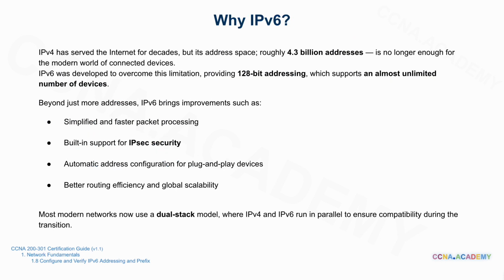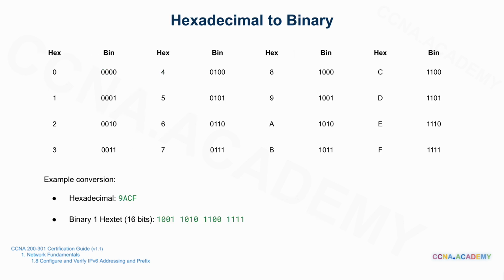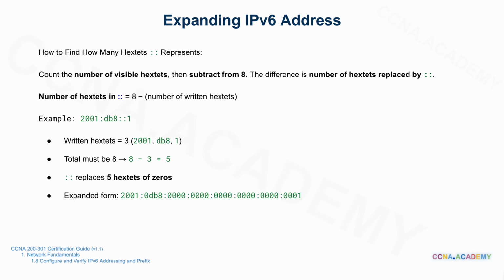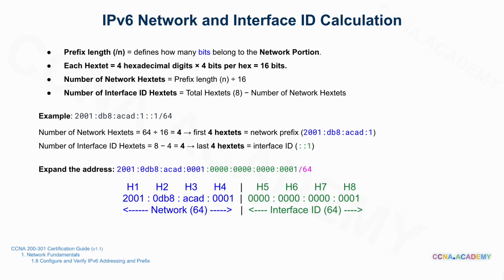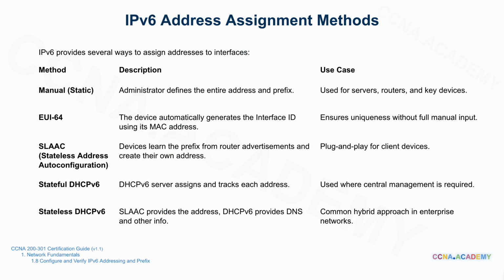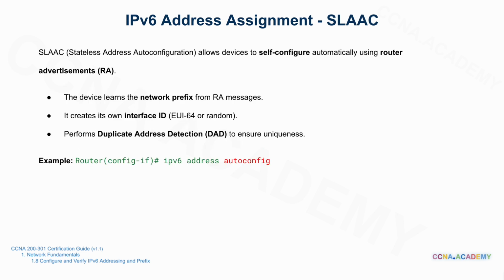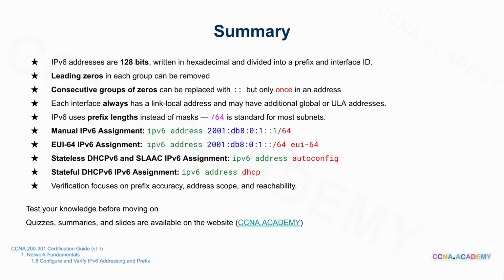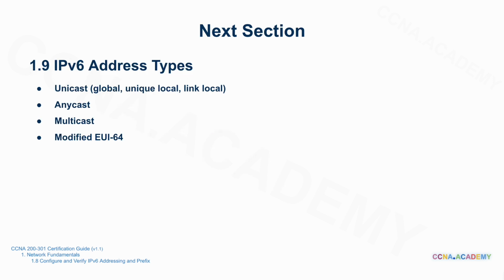CCNA 200-301 Certification Guide 1.8: Configure and Verify IPv6 Addressing and Prefix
Today, we’ll be covering section 1.8 Configure and Verify IPv6 Addressing and Prefix

We’ll go through how to configure and verify IPv6 addressing and prefixes.
You’ll learn how IPv6 addresses are structured, how prefixes and interface IDs work, and the main ways to assign IPv6 addresses in a network.